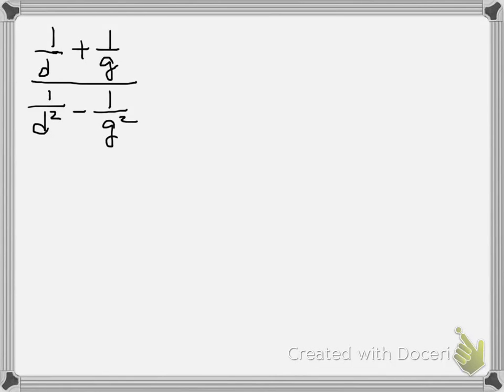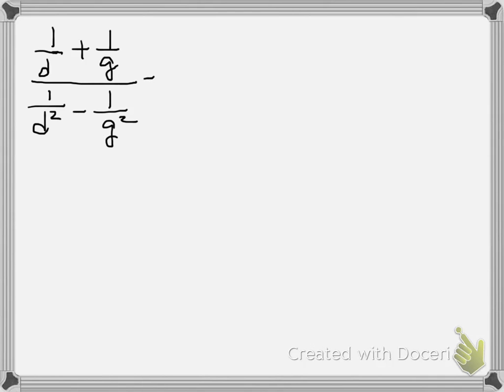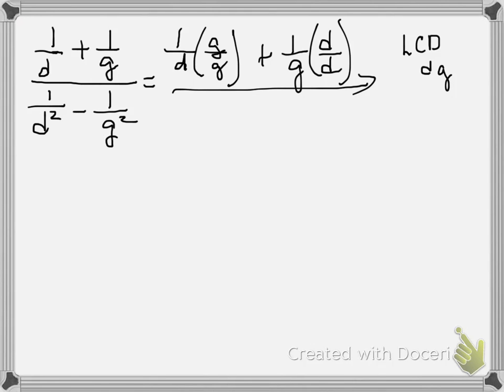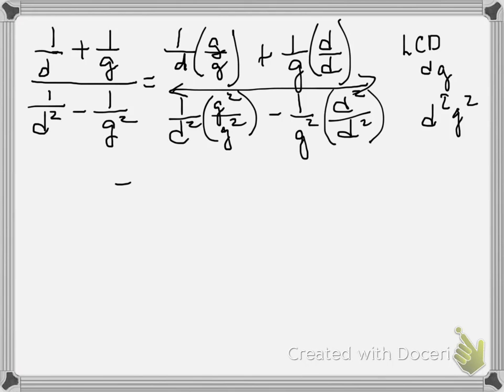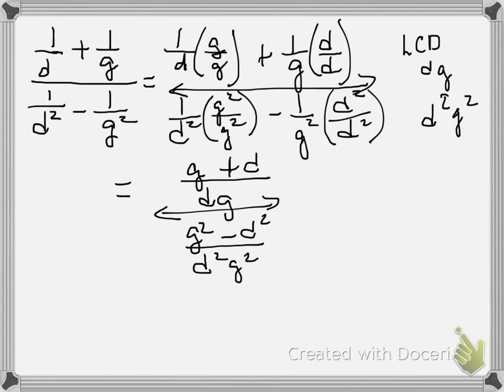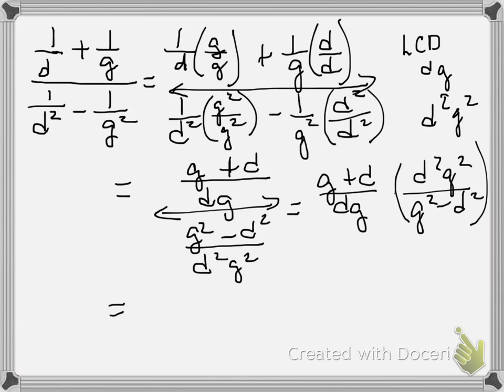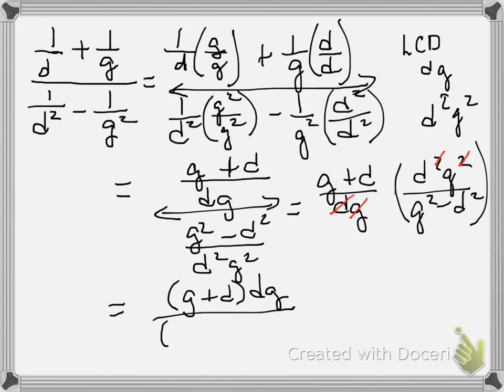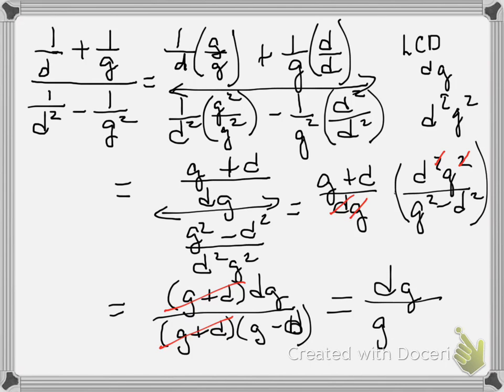Simplifying a Complex Rational Expression